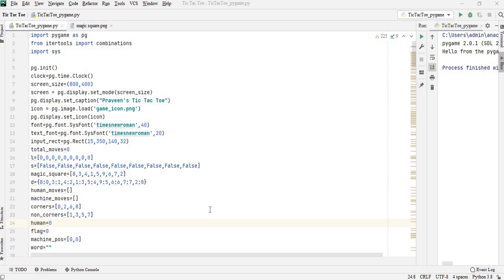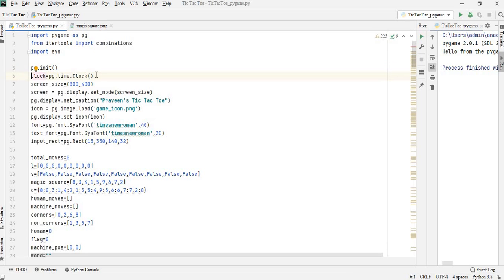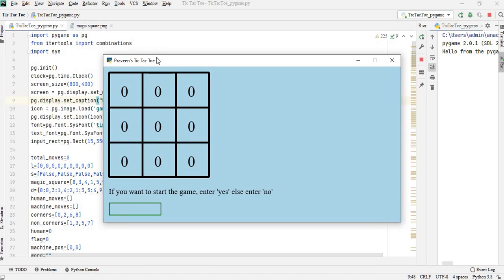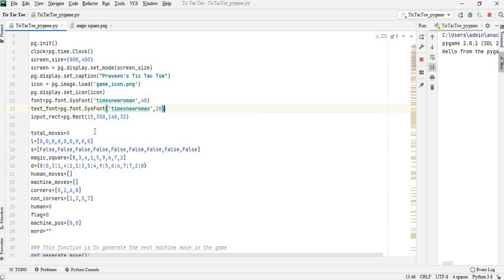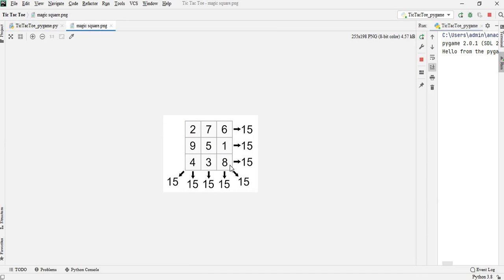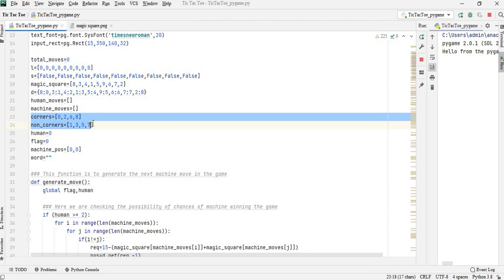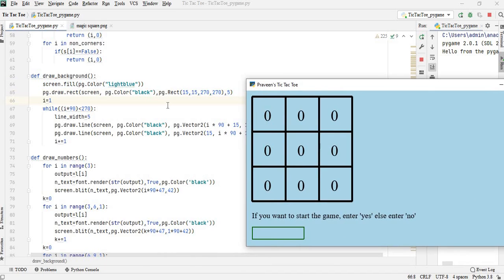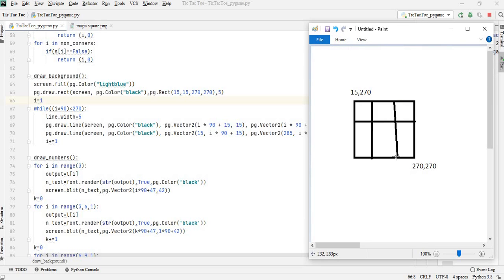Tic Tac Toe using pygame(part-02) drawing Board